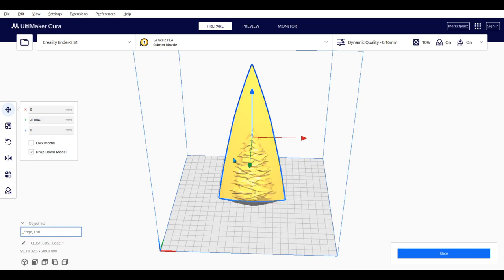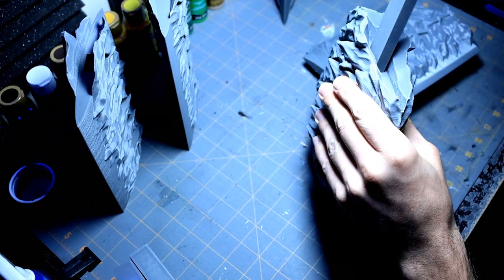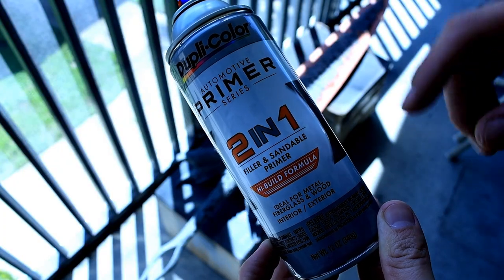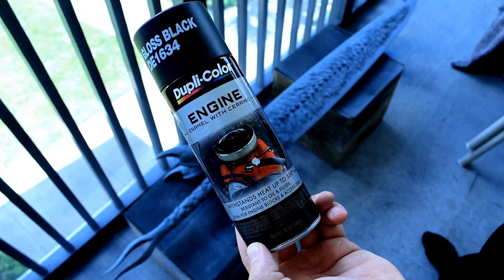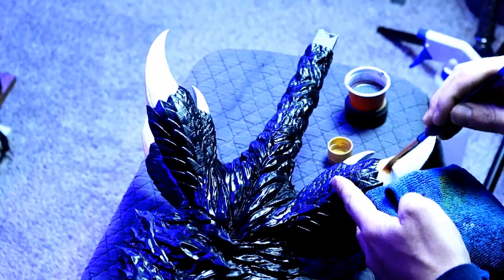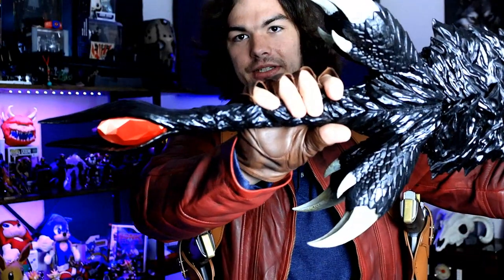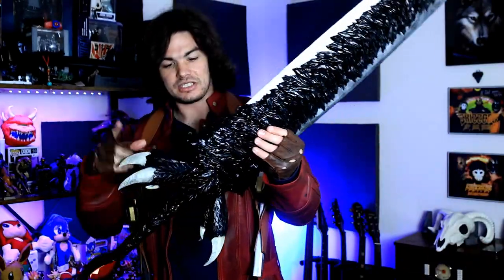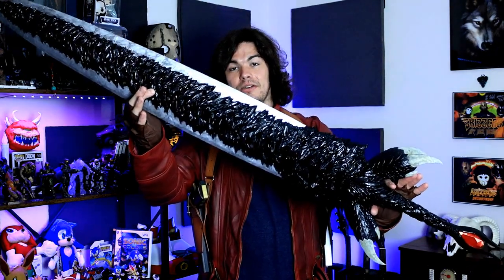Building DANTE from "Devil May Cry" // Finale // 3D Printing Dante's DEVIL SWORD!!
The final piece for my DANTE Cosplay is done!! This was super fun to put together. The model was incredibly detailed especially since I upscaled it to be lore accurate to the games!